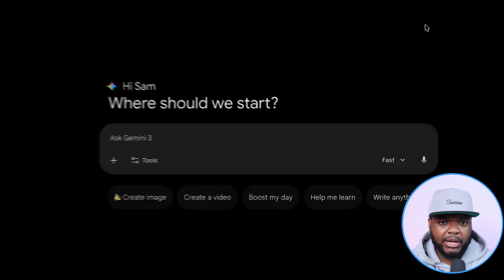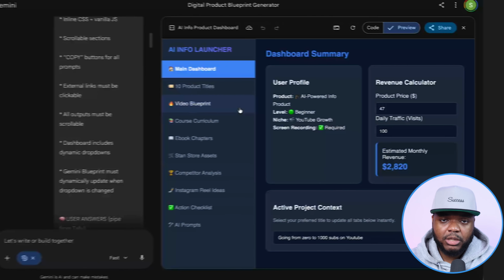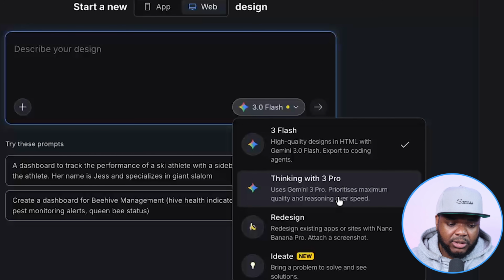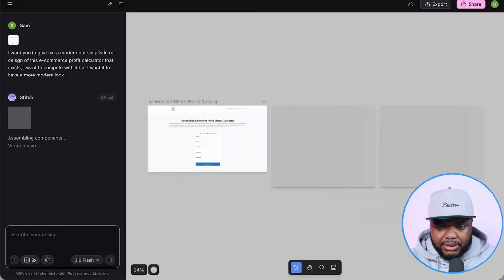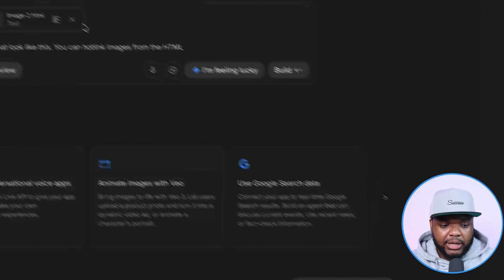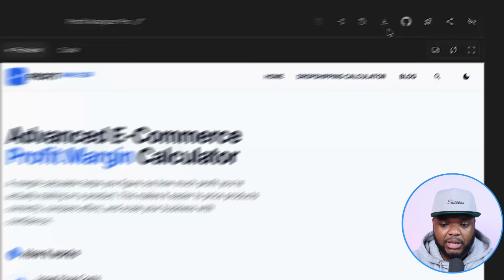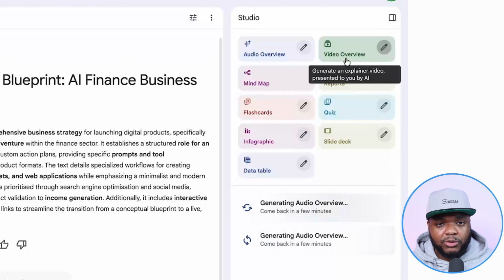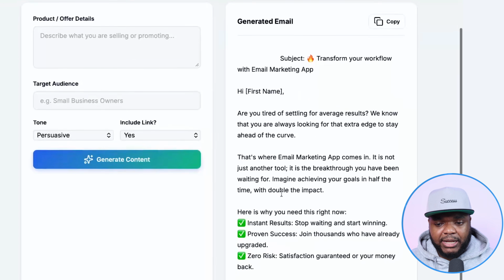Google CEO RELEASES NEW Gemini AI that Can Start a One Person Business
This video breaks down how to use the new Gemini 3.1 Pro